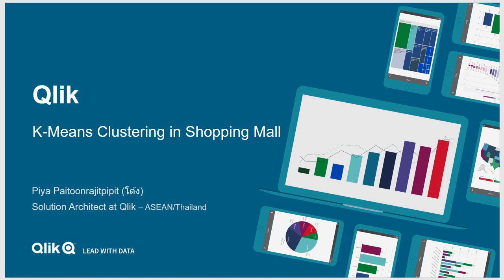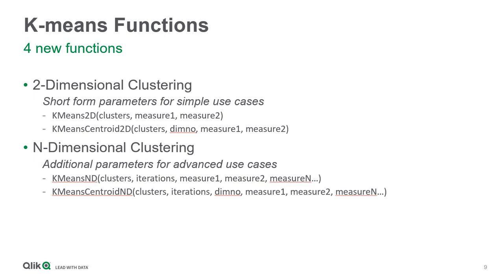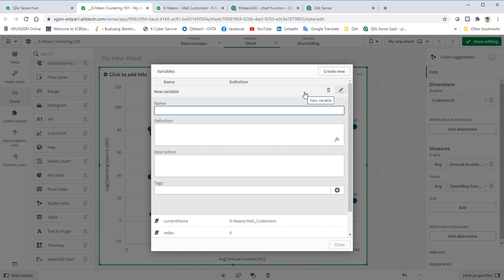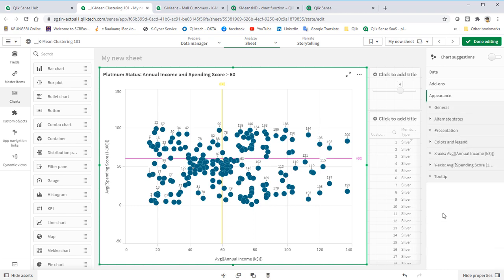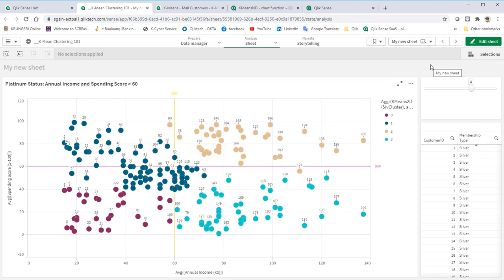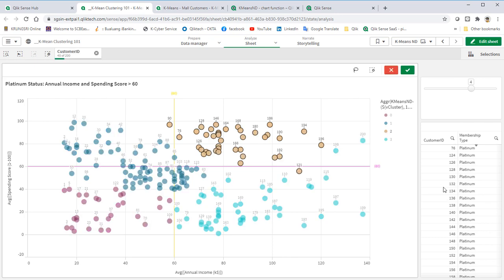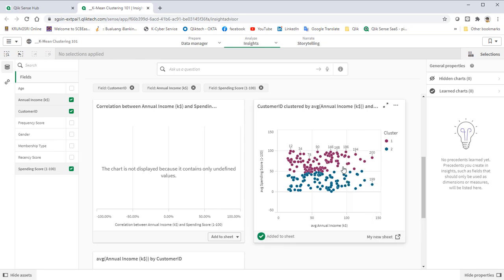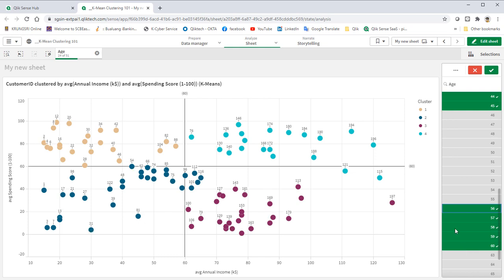Qlik Sense - K-Means Clustering for Shopping Mall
Qlik Sense - K-Means Clustering for Shopping Mall Use Cases